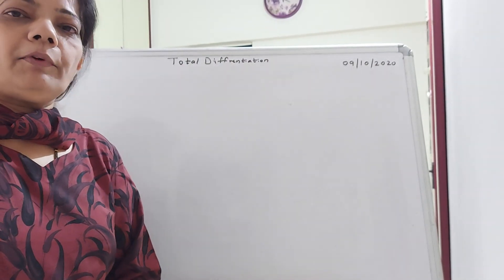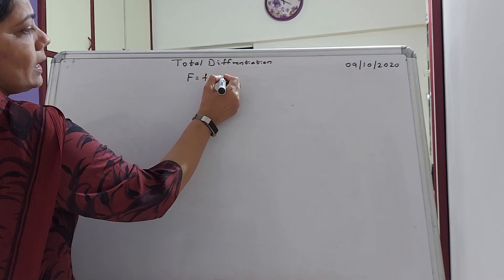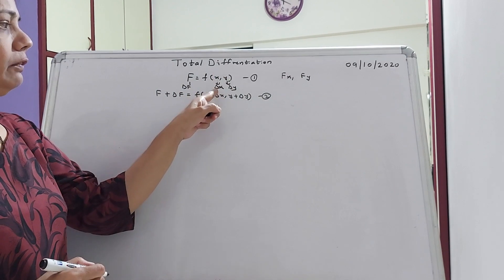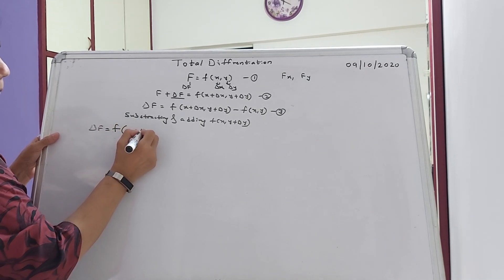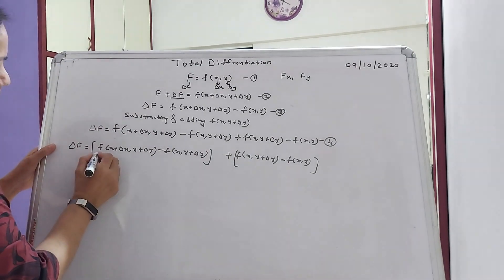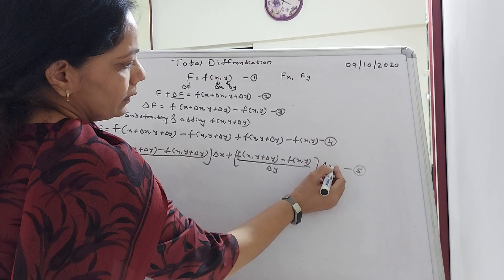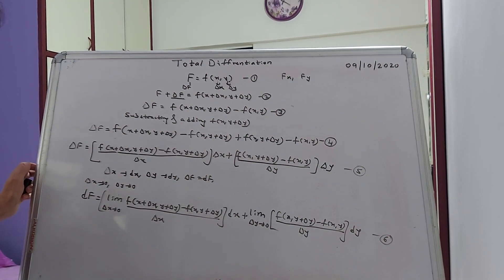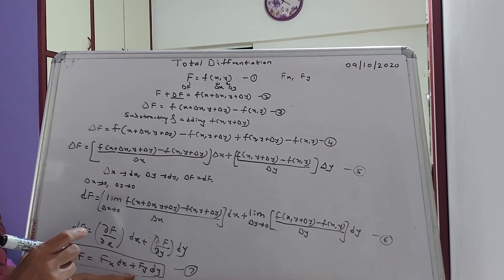SYBSc: PHY231: Mathematical Methods in Physics (1)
Chapter II: Partial Differentiation: Total Differentiation